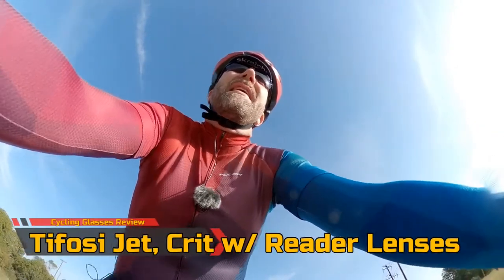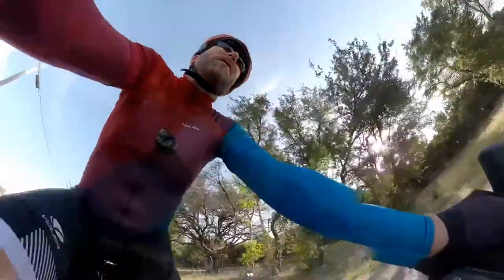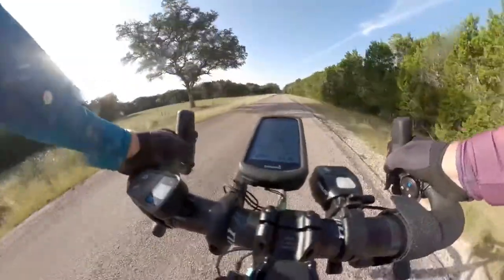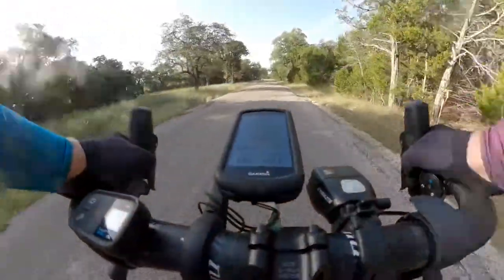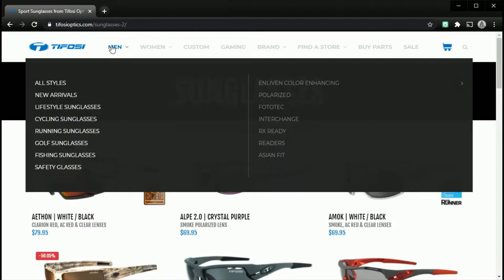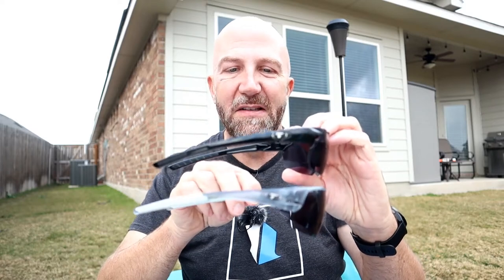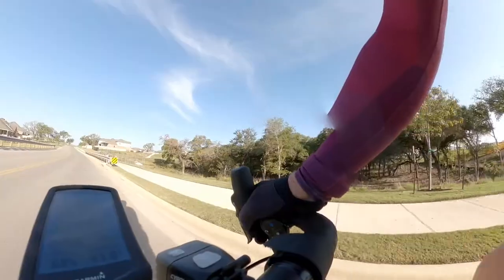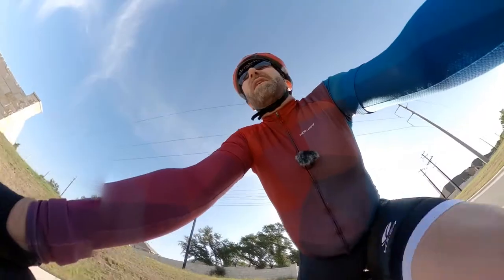Tifosi Reader Lens Cycling Glasses - Jet and Crit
Skip forward to 1:41 if you want to get straight to the review content. If you just want to see the glasses themselves, go to 5:27.

Reviewing sunglasses is tricky; so much of their appeal is style and fit. What works for me might not work for others. However, this review focuses on two Tifosi models that have built-in "reader lenses" at the bottom. For me, this makes all the difference - with reader lenses, I can read "small" text on my Garmin Edge 1030 and my GoPro remote clearly, as well as being able to use my phone and smart watch when I'm out riding.

Even though I prefer the style of my other Tifosi cycling sunglasses (e.g Aethon and Davos) my "go-to" glasses for the last several months are the Tifosi Jet and Crit with +1.5 diopter readers.

Note: I purchased the Jet sunglasses, but Tifosi provided the custom Crit pair for my review.

0:00 Cold open
0:28 Random thoughts - riding (or lack thereof) during the COVID-19 pandemic
1:02 My multiple attempts to make this review video...
1:28 Why I need bifocal cycling glasses with reader lenses - maybe you do, too?
3:10 Great features of the Tifosi Jet and Crit
3:48 Comparison to the Tifosi Aethon and Davos
5:27 A close-up (off-bike) look at the Jet and Crit readers, and how to find them on the Tifosi website
6:40 My suggestions to Tifosi for future products